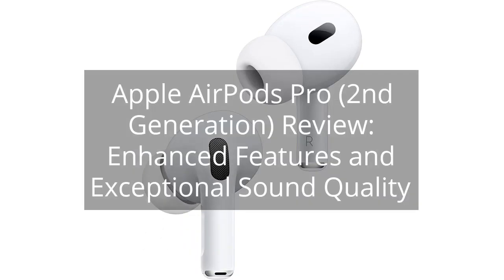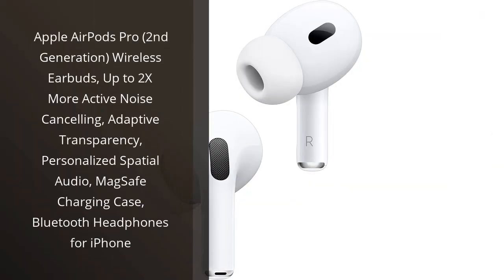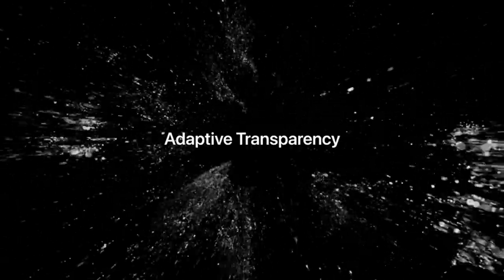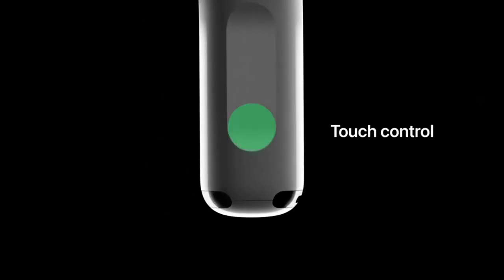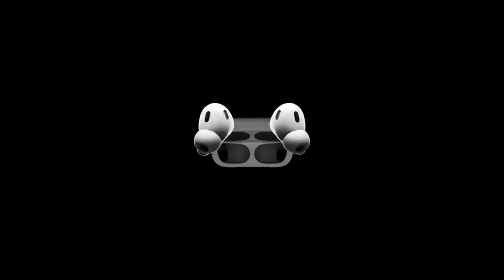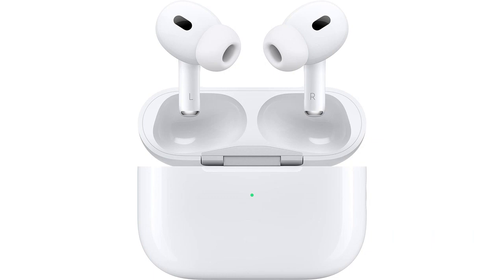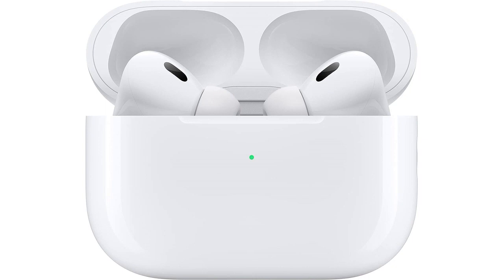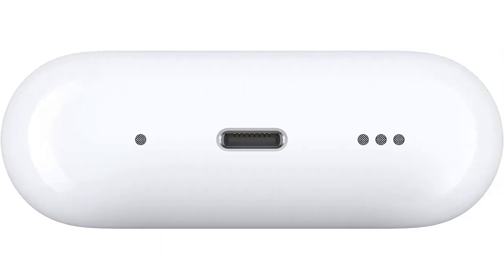Apple AirPods Pro (2nd Generation) Review: Enhanced Features and Exceptional Sound Quality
Apple AirPods Pro (2nd Generation) Wireless Earbuds, Up to 2X More Active Noise Cancelling, Adaptive Transparency, Personalized Spatial Audio, MagSafe Charging Case, Bluetooth Headphones for iPhone

00:00 - Intro
00:12 - 1) Apple AirPods Pro (2nd Generation) Wireless Earbuds, Up...
01:55 - Outro